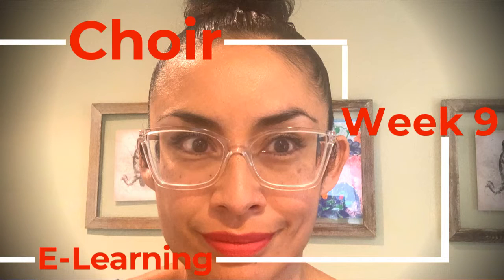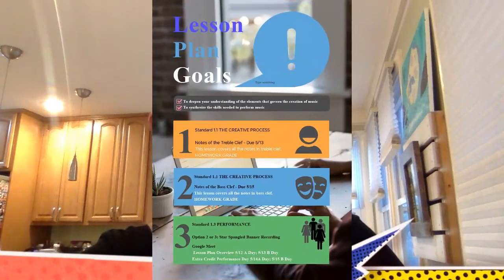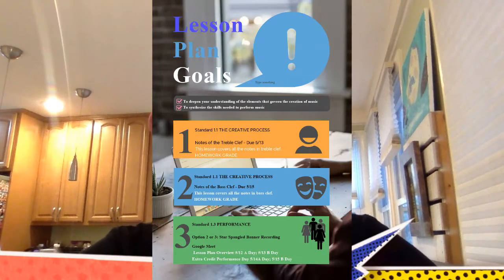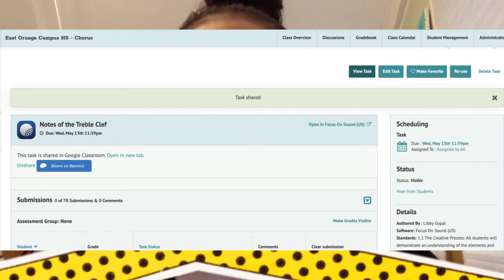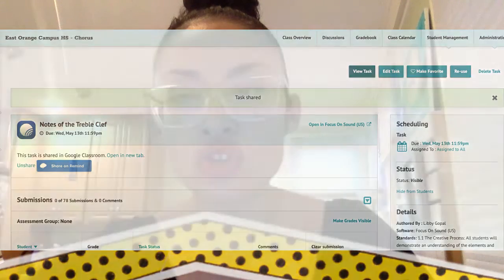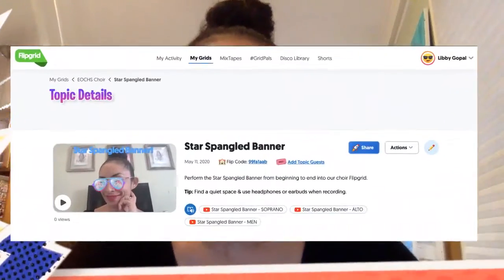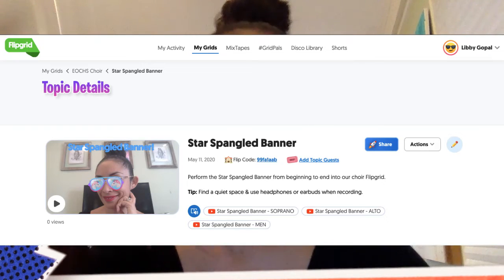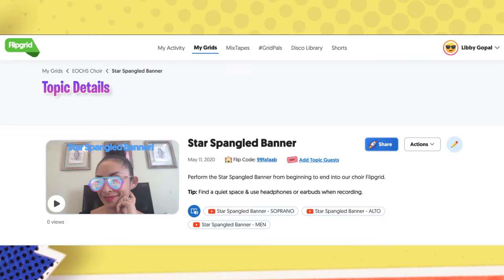Choir Week 9 of E-learning